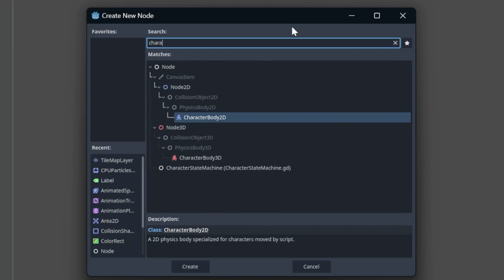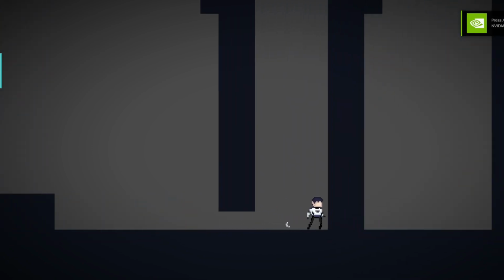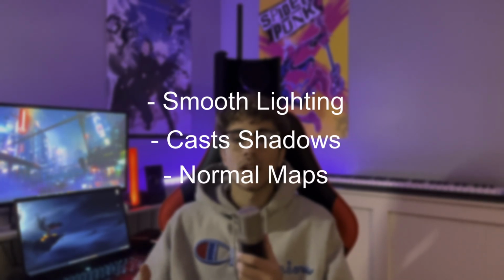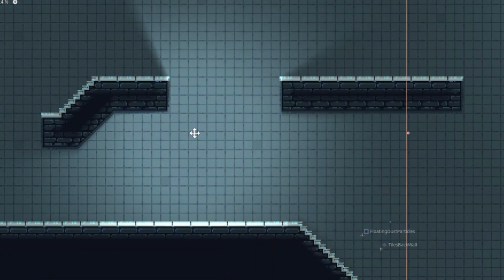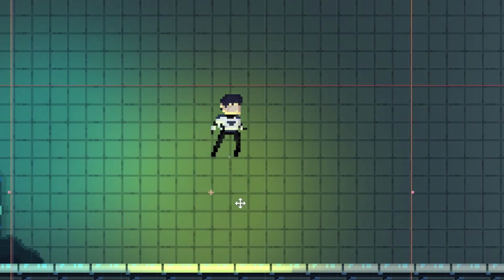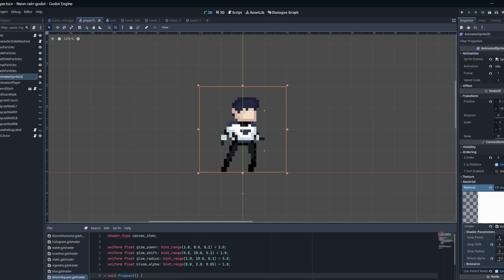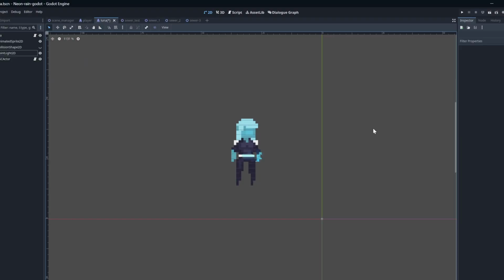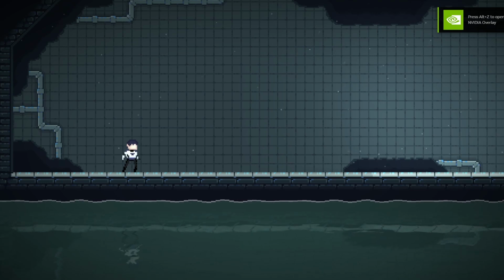I... Switched Game Engines | Devlog #5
I still love GameMaker and I definitely see myself using it again on future projects!